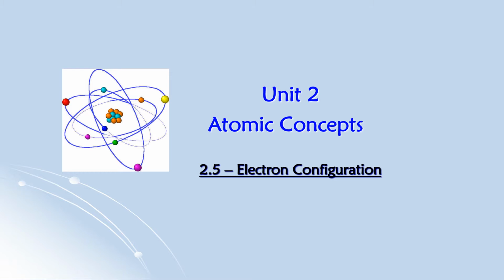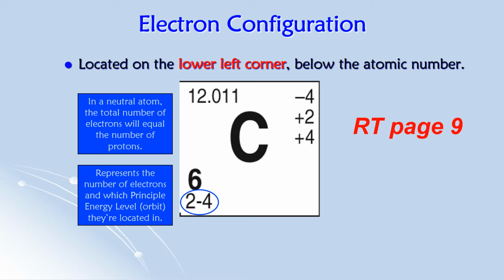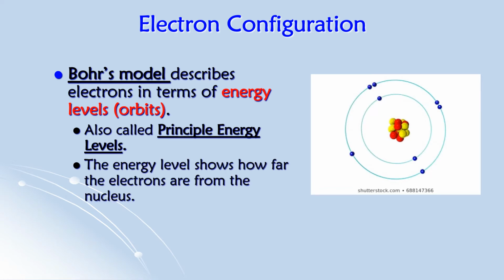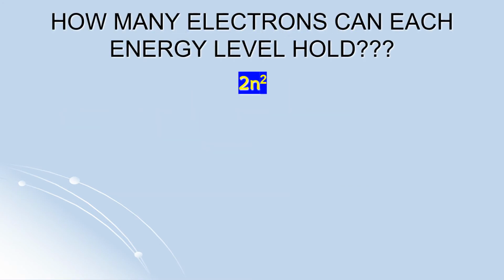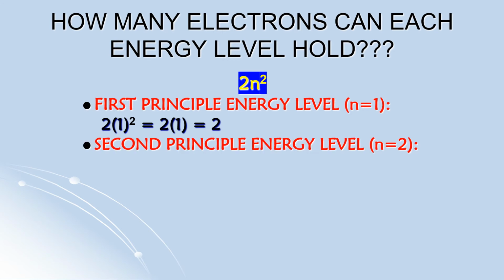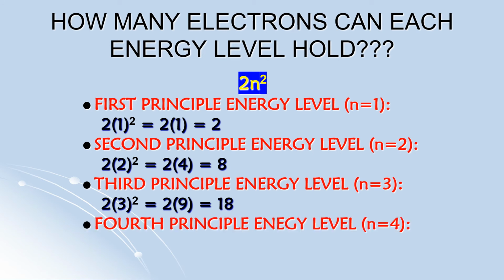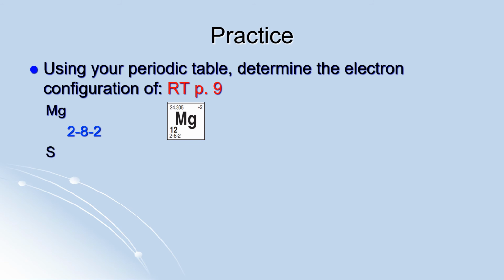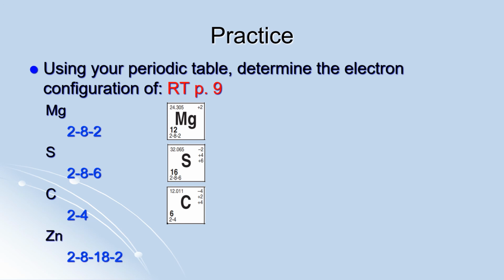2.5 - Electron Configuration I Ground State I Periodic Table I Unit 2 - Atomic Concepts I Regents Ch